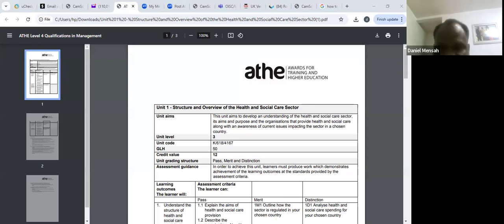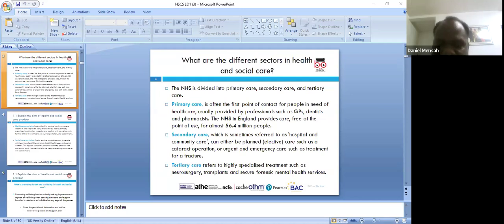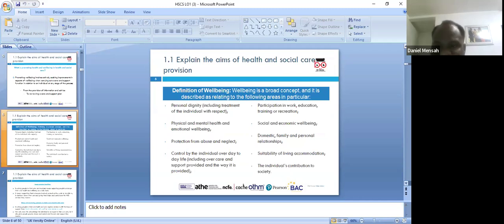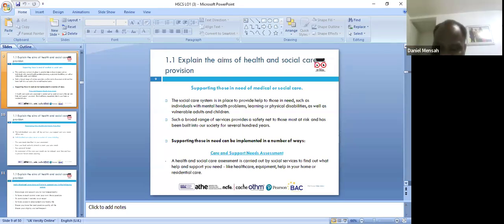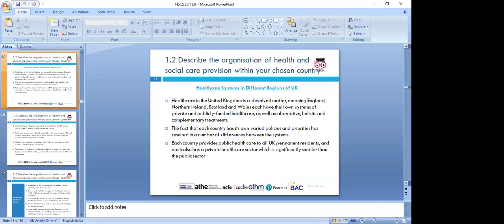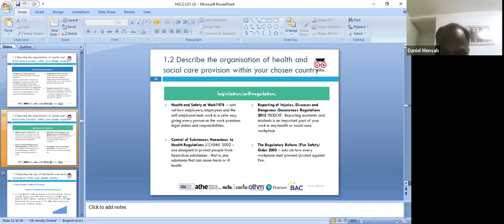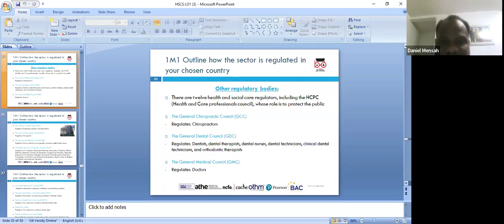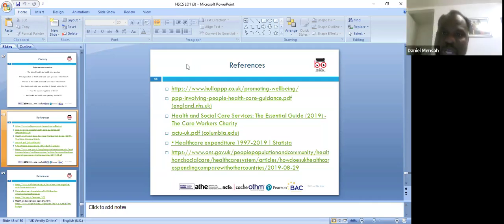ATHE L3 DiHSC- Structure and Overview of the Health and Social Care Sector- LO1-(DK)